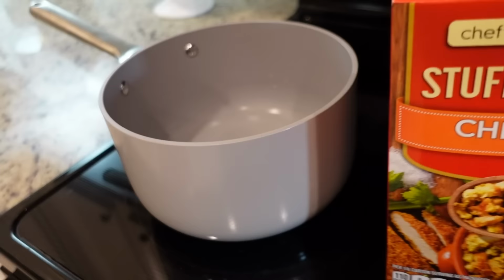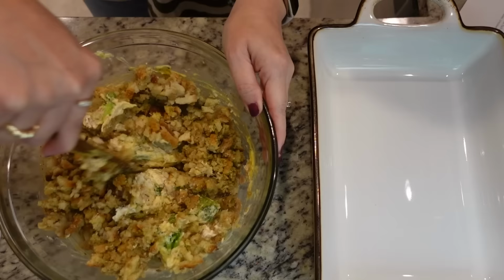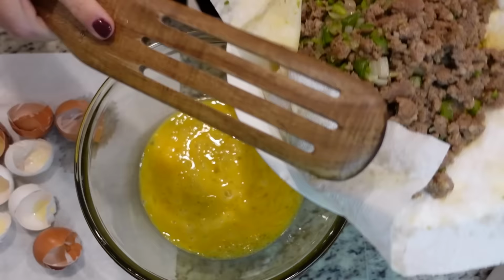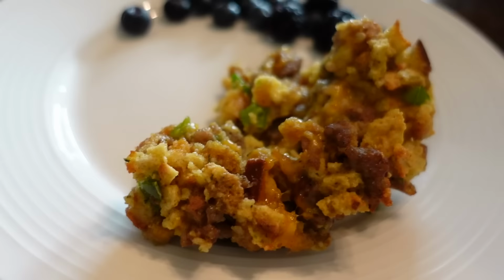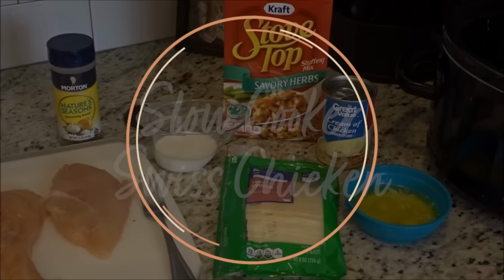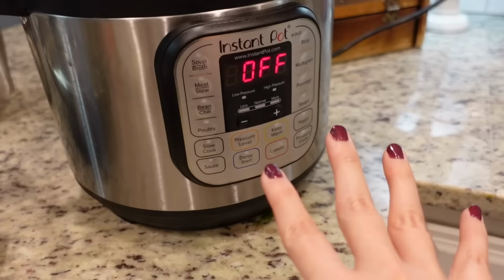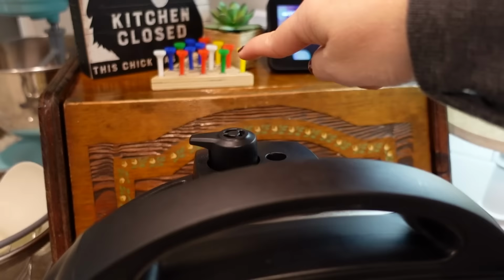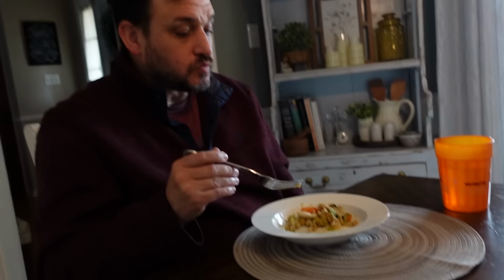What to make with STUFFING MIX!?! 4 easy and TASTY meals!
If you're like me, you have stuffing mix in your pantry and you're looking for new recipes for it!  I hope this video gives you at least a couple new ideas on how to use stuffing mix.

0:00 Hey y'all
0:44 Chicken and Broccoli Stuffing Casserole
5:58 Breakfast Stuffing Casserole
14:40 Swiss Chicken
16:59 Straight out of Heaven Casserole